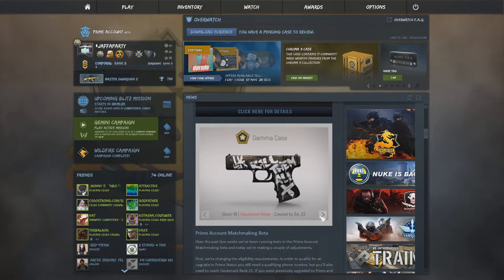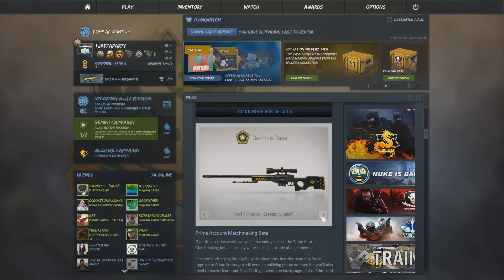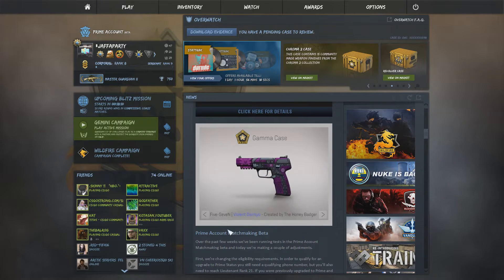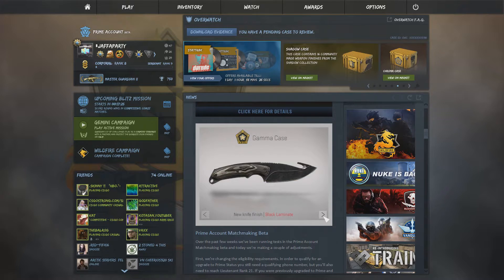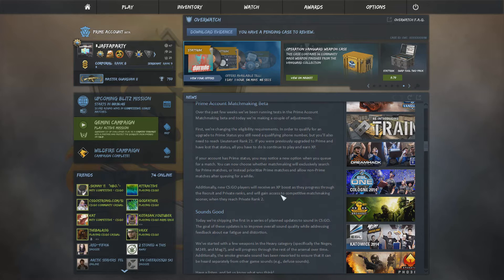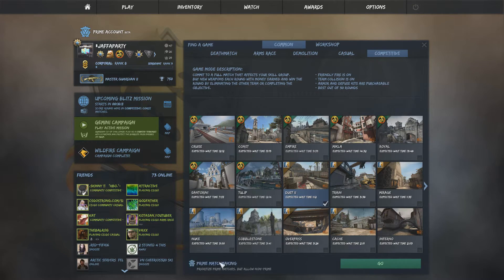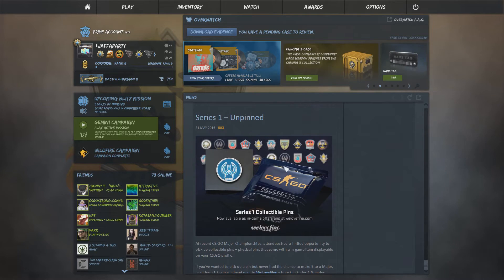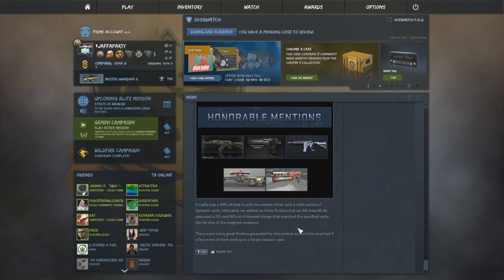CSGO Gamma Update